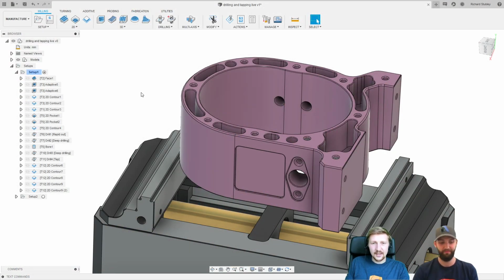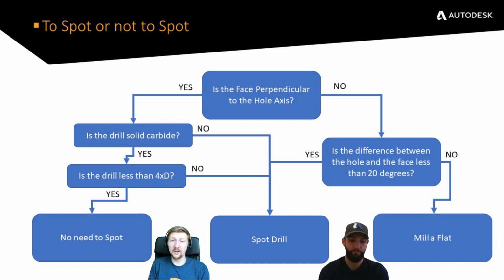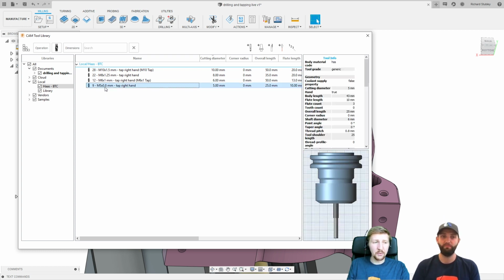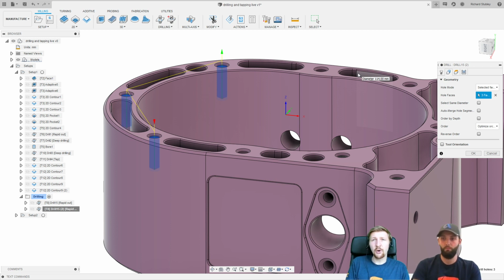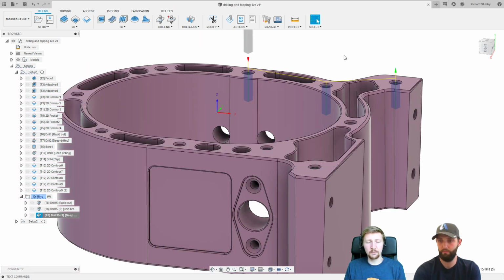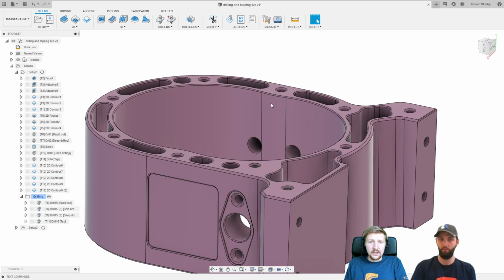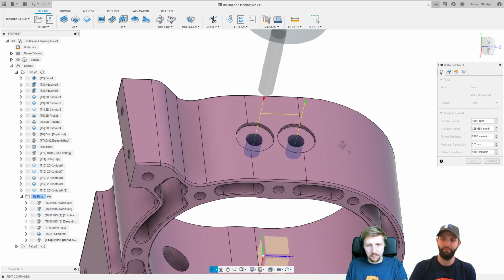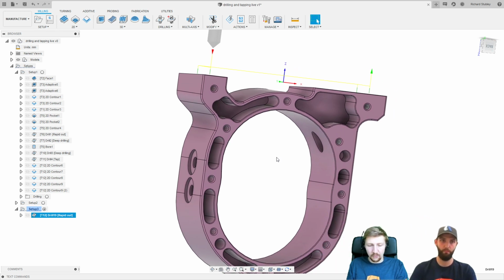Fusion 360 Live: Drilling and Tapping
In this live steam, Richard and Spencer are running through some of the key points when it comes to drilling and tapping, showing some options you may not know of and looking at good practices to make sure you never snap another tap.